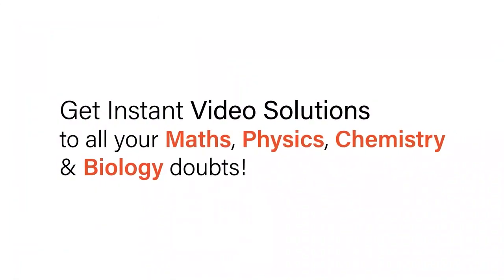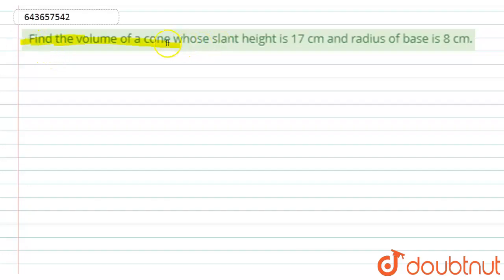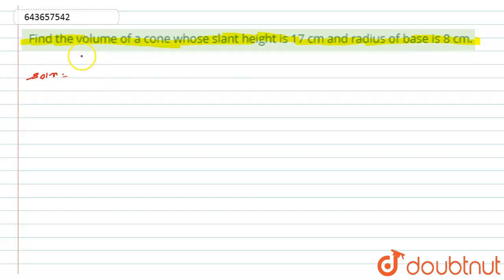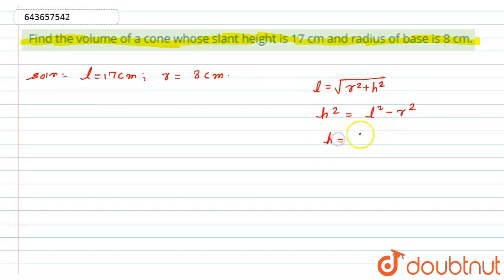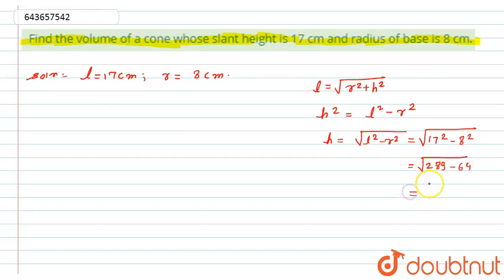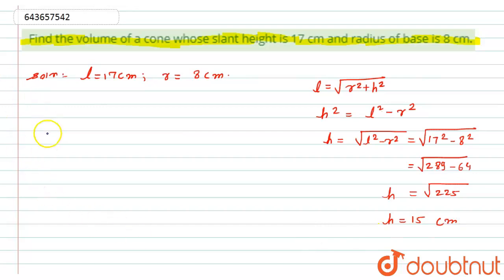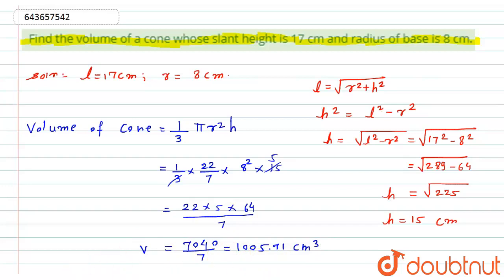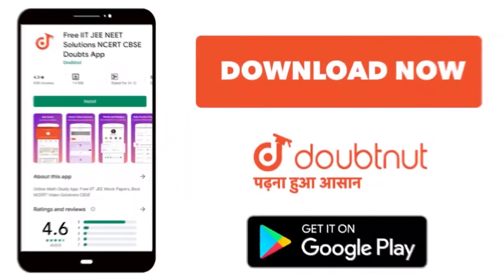Find the volume of a cone whose slant height is 17 cm and radius of base is 8 cm. | 10 | CYLINDE...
Find the volume of a cone whose slant height is 17 cm and radius of base is 8 cm.
Class: 10
Subject: MATHS
Chapter: CYLINDER, CONE AND SPHERE
Board:ICSE

👉 Have Any Query? Ask Us.